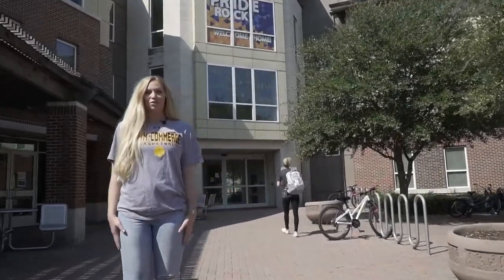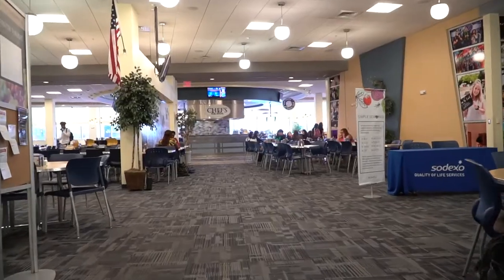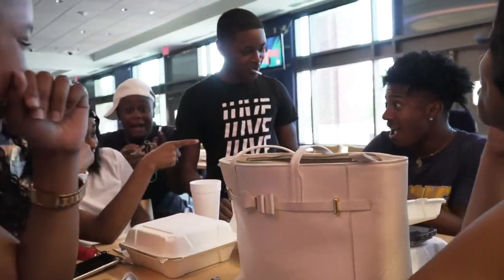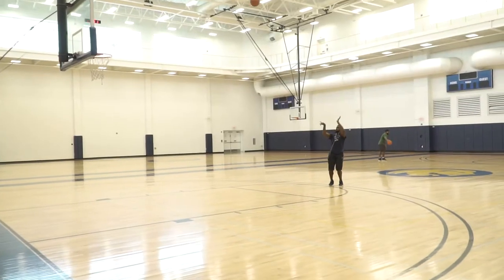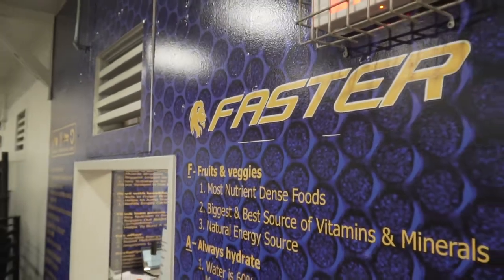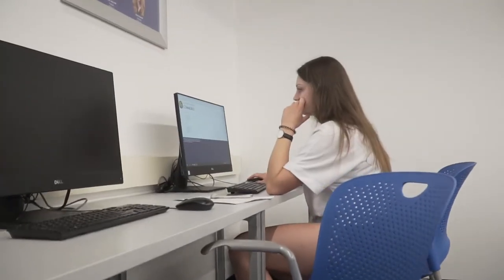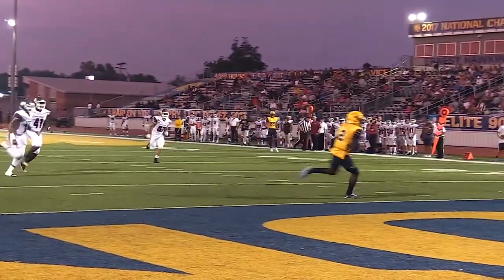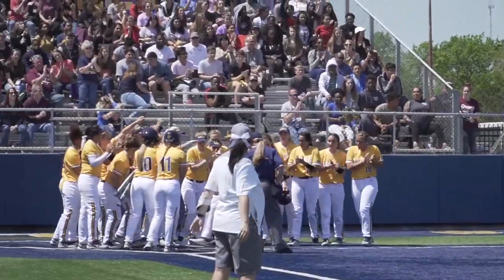A&M-Commerce Campus & Facility Tour